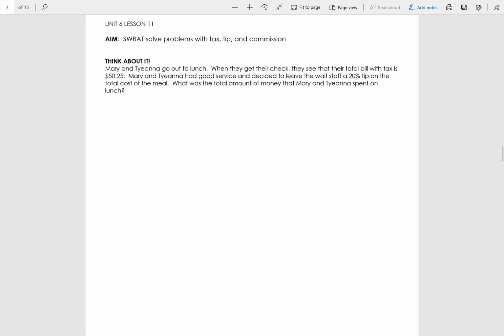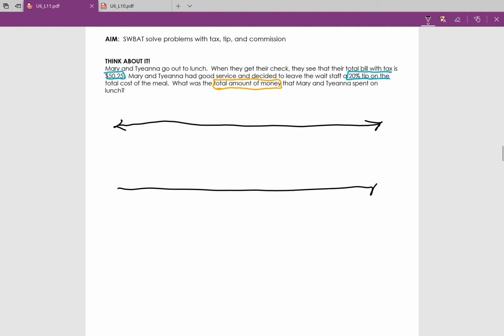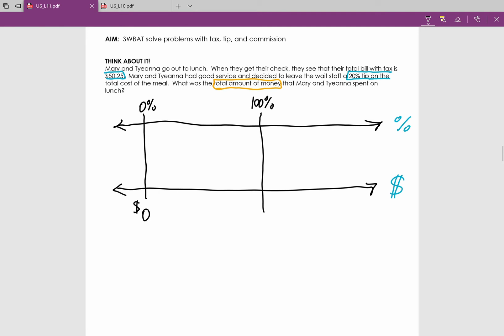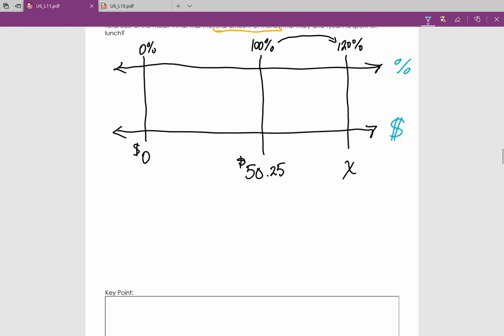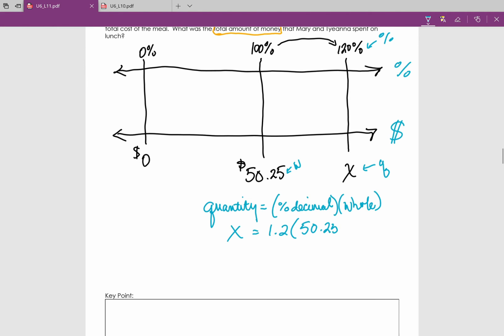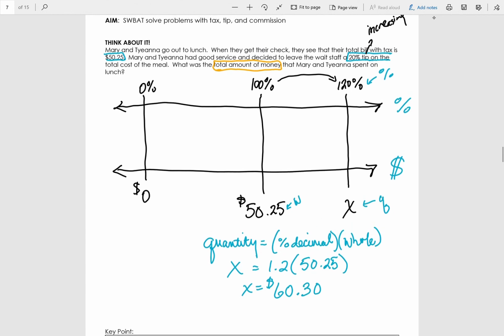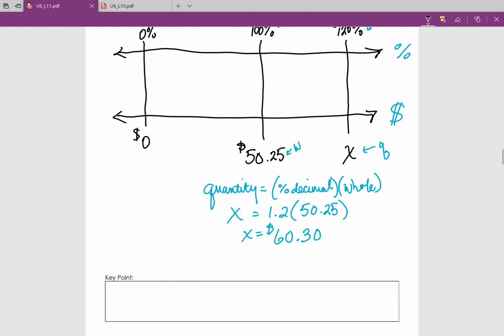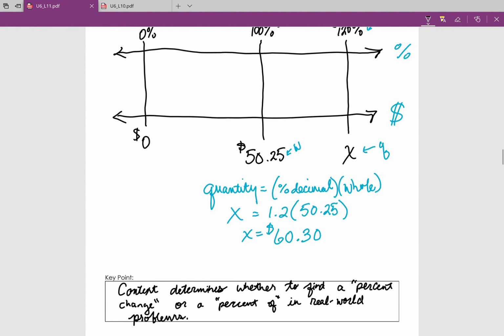7th Grade Math Unit 6, Lesson 11 TAI ONLY Week 2, Day 4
(THINK ABOUT IT ONLY) - SWBAT solve problems with tax, tip and commission